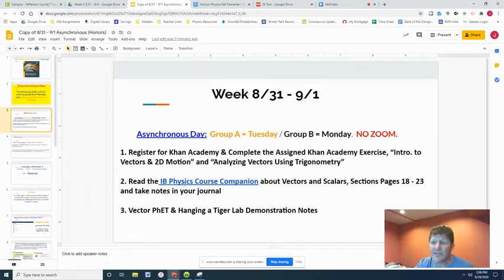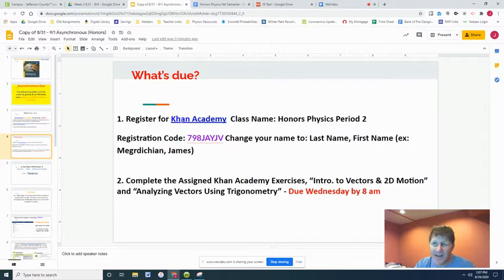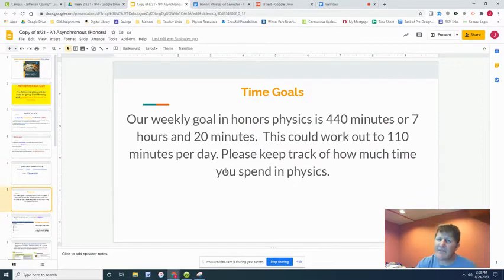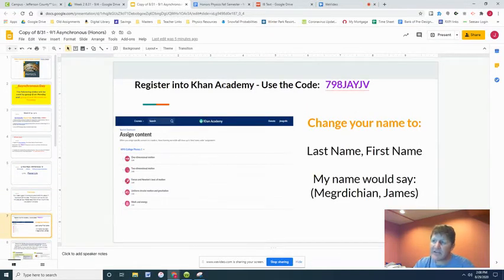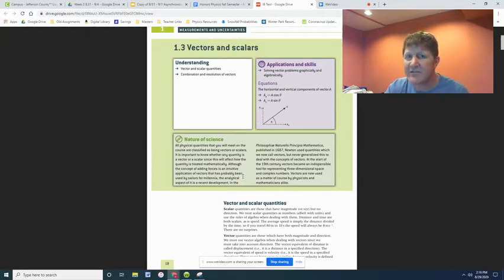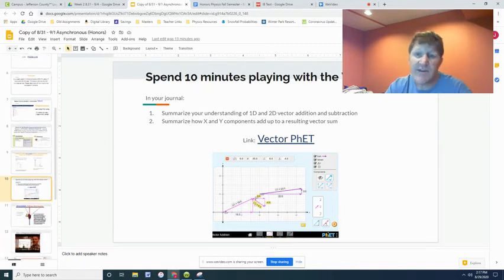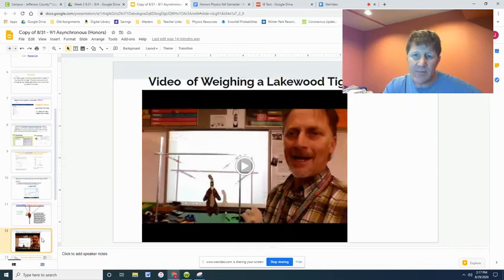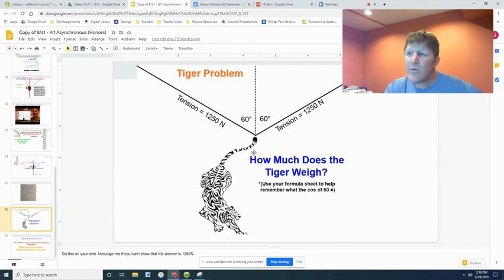Asynchronous 8.31 and 9.1